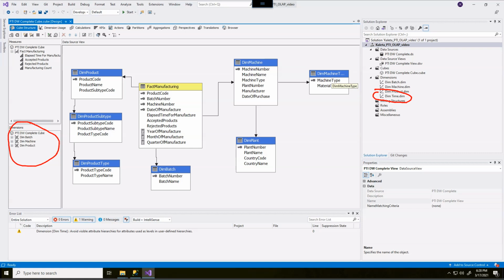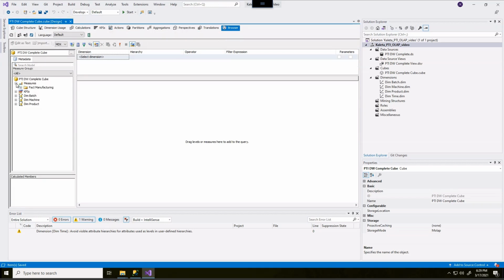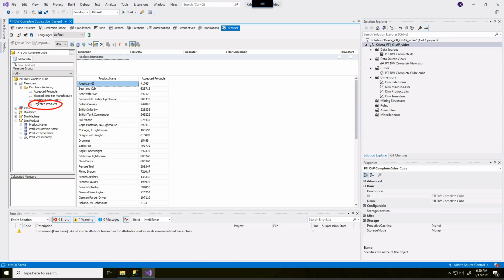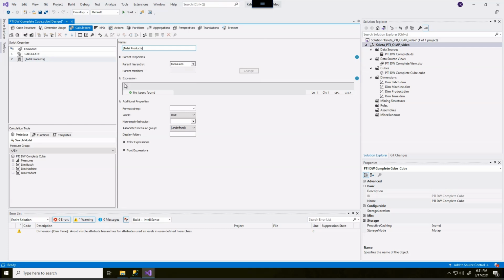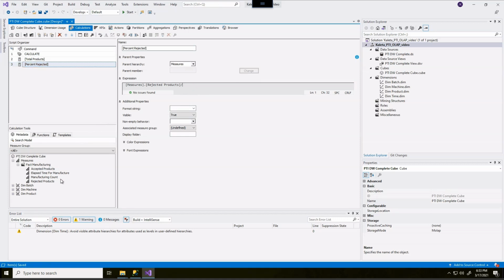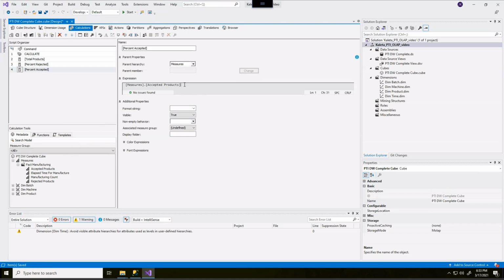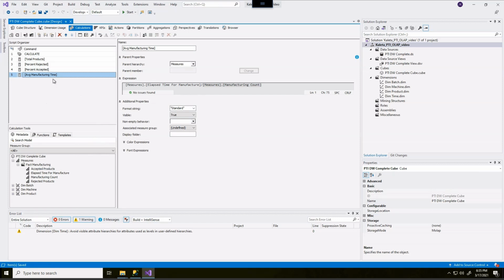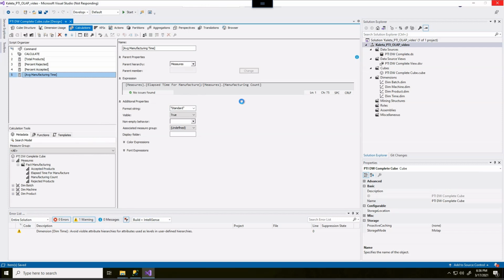CIS3060 - SSAS - Building a Cube part 6